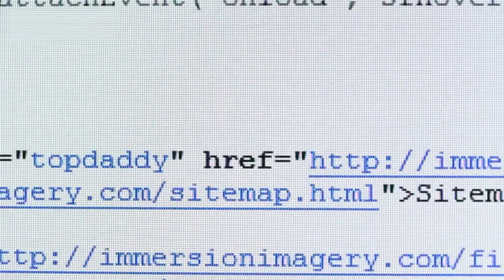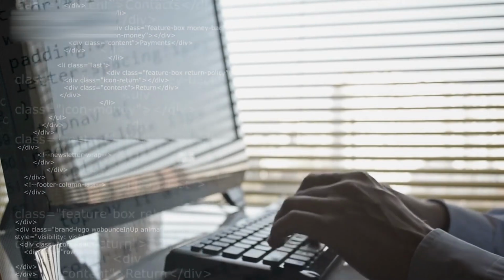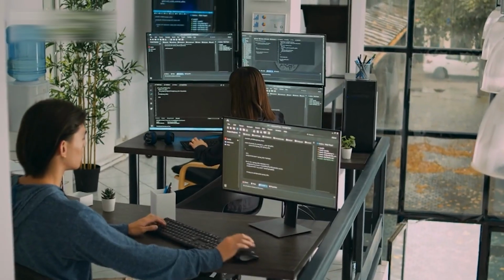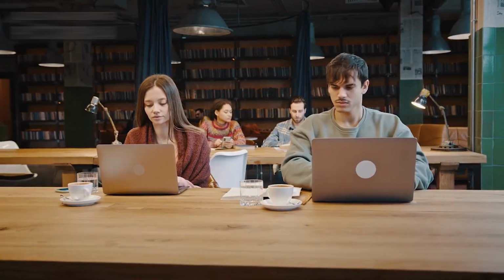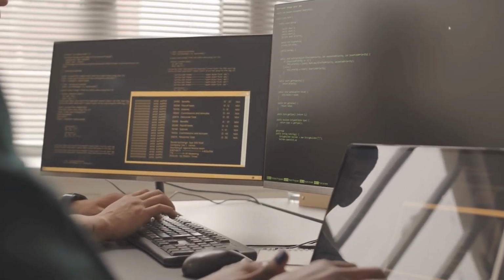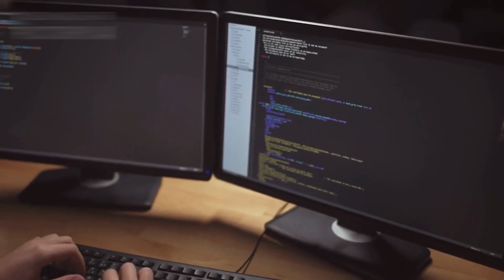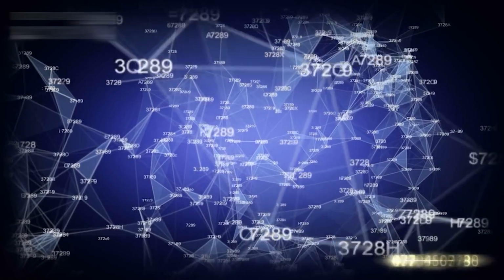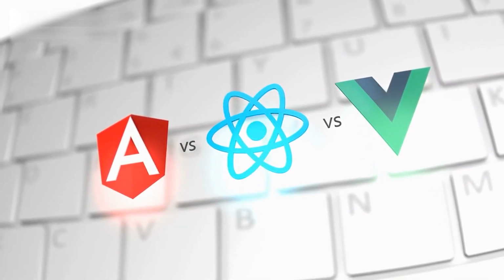Frontend Development Full Guidelines in one VIDEO | Full Courses in one videos Program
Front-end web development is the development of the graphical user interface of a website through the use of HTML, CSS, and JavaScript so users can view and interact with that website.
Tools used for front-end development: There are several tools and platforms, such as WordPress, Joomla, and Drupal, available that can be used to develop the front end of a website.
HyperText Markup Language(HTML):HyperText Markup Language (HTML) is the modern standard for displaying and structuring web content across the internet.[6] HTML defines what elements will be displayed on a website, and how they will be arranged. All major web browsers are designed to interpret HTML, and most modern websites serve HTML to the user.[7] Hypertext is text displayed on a computer with references to other text, these references (or links,) are termed "hyperlinks." When an internet user interacts with a hyperlinked item, the website serves the user the linked data. This data can be another HTML web-page, JavaScript, or anything else. The latest major release of HTML is HTML5, originally published on October 28, 2014 as a W3C recommendation.
Cascading Style Sheets(CSS):Cascading Style Sheets (CSS) control the presentation and style of a website. CSS uses a cascading system to resolve style conflicts by applying style rules based on specificity, inheritance, and importance. Media queries allow for adjustments to the site's layout and appearance depending on factors such as screen size and resolution. CSS can be applied in three ways: external stylesheets linked in an HTML file, interna blocks, or inline within individual elements.
JavaScript(JS):JavaScript is an event-based imperative programming language (as opposed to HTML's declarative language model) that is used to transform a static HTML page into a dynamic interface. JavaScript code can use the Document Object Model (DOM), provided by the HTML standard, to manipulate a web page in response to events, like user input.
Using a technique called AJAX, JavaScript code can also actively retrieve content from the web (independent of the original HTML page retrieval), and also react to server-side events as well, adding a truly dynamic nature to the web page experience.
.js (a subset of JavaScript; and thus strictly works in all browsers), that's also used as a compiler target with efficient support in browsers such as Internet Explorer 11 for WebAssembly directly, it can be compiled to asm.js and those browsers supported that way. Generally speaking programmers do not program in WebAssembly (or asm.js) directly, but use languages such as Rust, C or C++ or in theory any language, that compile to it.
Goals for development:The developer of the front end keeps these points in mind, utilizing available tools and techniques to reach this end.
Accessibility:With continuing development for mobile devices, such as smart phones and tablets, designers need to ensure that their site comes up correctly in browsers on all devices. This can be done by creating a responsive web design using stylesheets in CSS.
Performance:Performance goals are chiefly concerned with render time, manipulating the HTML, CSS, and JavaScript to ensure that the site opens up quickly.Speedy development:This technology enables speedy development and saves time.Frameworks, like Angular and Vue.js, provide a comprehensive approach to building web applications. They offer a complete toolset, including a template language, a compiler, a module system, and an HTTP client. They also enforce a specific structure for the application, which can lead to more maintainable and scalable code.
Libraries, on the other hand, are more flexible. They provide functions for specific tasks, but they don’t enforce a specific structure for the application. This allows developers to pick and choose the parts they need and integrate them into their existing codebase. Examples of libraries include React and jQuery.Evaluate Team Expertise: Consider the team’s familiarity and comfort level with the technology. Choose a framework or library that aligns with the team’s skill set.
Analyze Size and Complexity: Determine the size and complexity of the project. Select a technology that is suitable for the project’s scope and complexity.
Remember, the right choice of framework or library can streamline development, enforce best practices, and contribute to the overall success of the project. Don’t hesitate to seek input from team members and consult with experts in the field to ensure that you make the best choice for your specific needs.
Front-end development has evolved significantly over the years, and the use of frameworks and libraries has become a standard practice. They not only speed up the development process but also help in writing clean, maintainable code. However, it’s essential to choose the right tool based on the project’s requirements, the team’s expertise, and the tool’s community support.